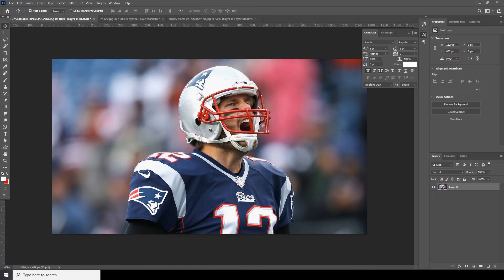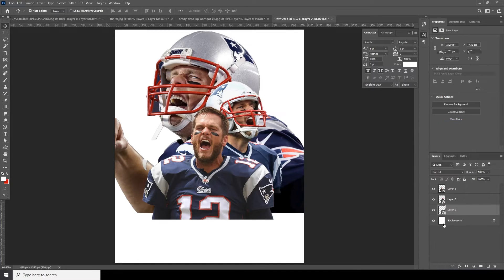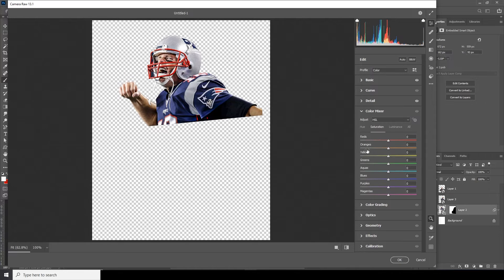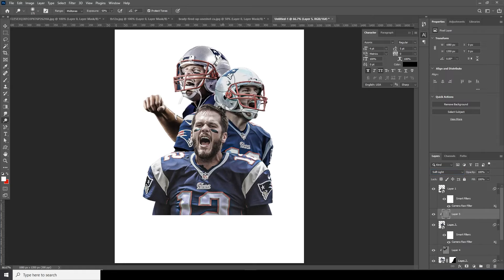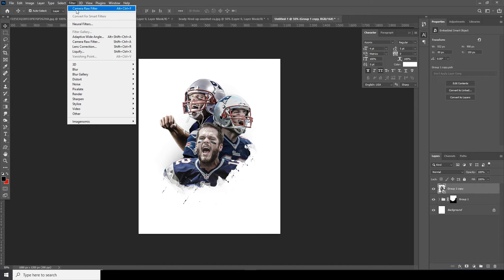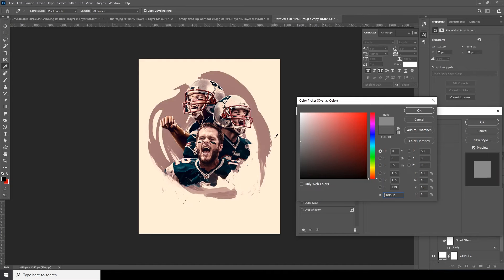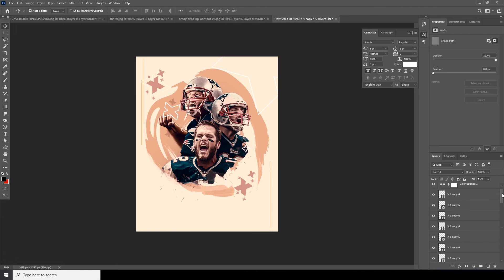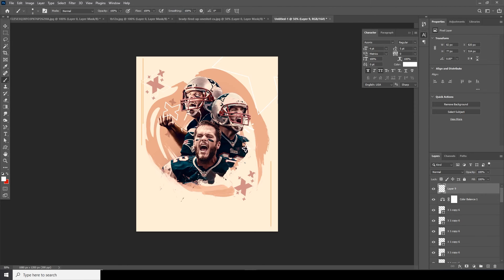Adobe Photoshop Tutorial l Sports Poster Design l NFL 2021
Sports Poster Design l NFL 2021 photoshop tutorial

Hi everyone ,
welcome to windy studio. In this tutorial we will be design a sports poster in Adobe photoshop. I am sure this will be a perfect photoshop beginners will to improve your photoshop skills and will add more professional look to your sports poster designs .

Source images are from random google search.